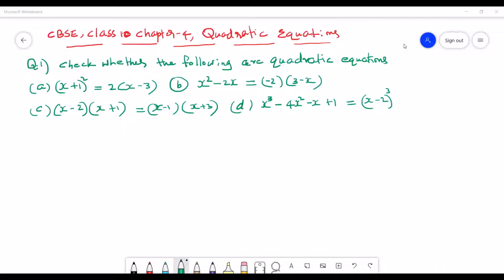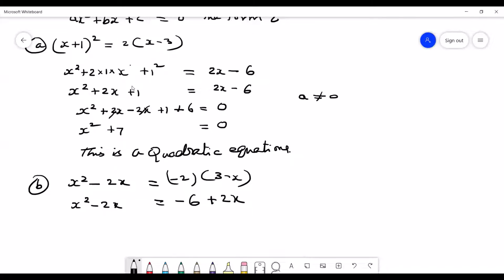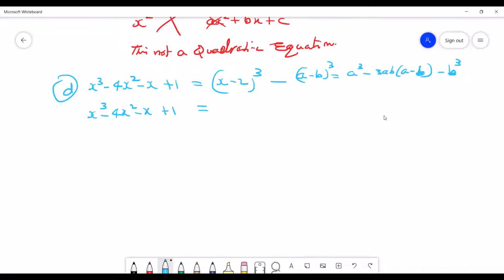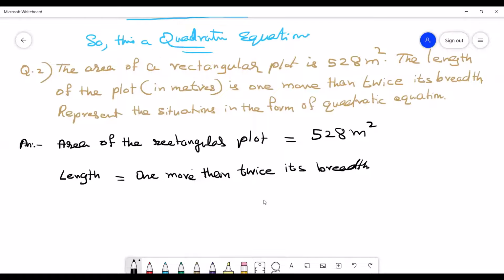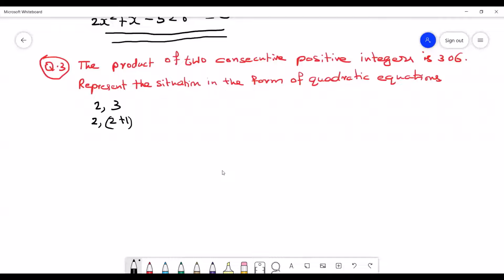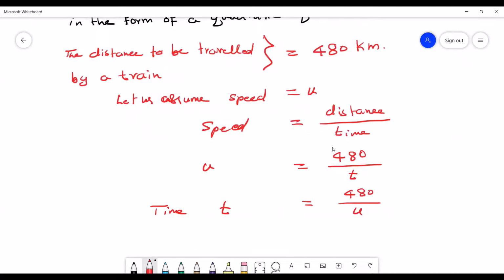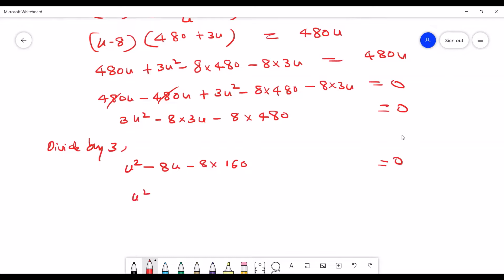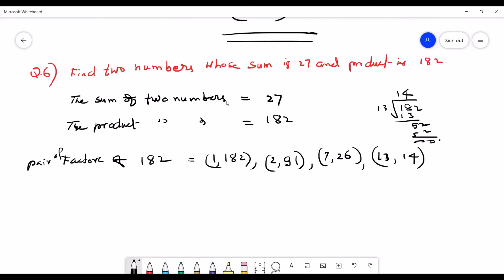Quadratic Equations Class 10 | Many solved questions from excercises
To verify whether the given equations are quadratic equation, Conversion of a given situation in the form of a quadratic equation, To find the roots of the quadratic equation, etc.  ADMISSION OPEN FOR REGULAR DAILY ONLINE TUITION CLASSES FOR CLASS 10 STUDENTS CONTACT NO. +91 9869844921. Live online coaching classes are available for School students, Polytechnic and Engineering students in English, Hindi and Malayalam languages.
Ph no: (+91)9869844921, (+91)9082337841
22 years of experience in teaching engineering students.